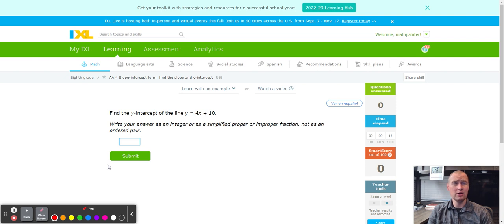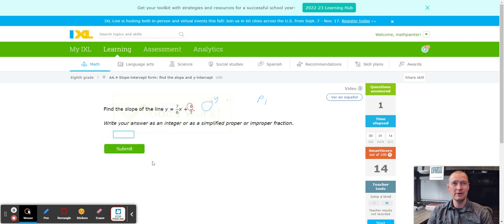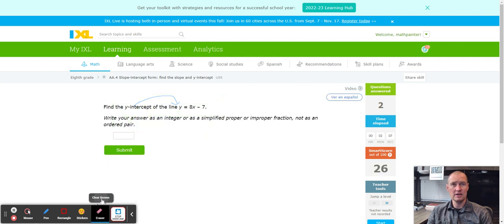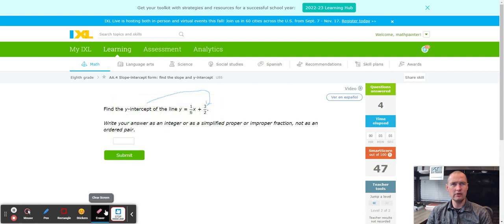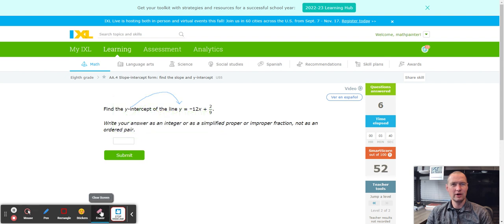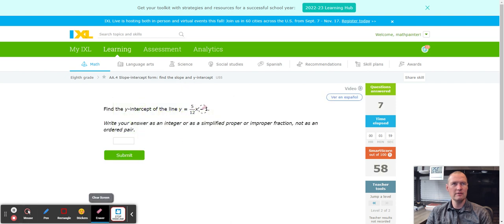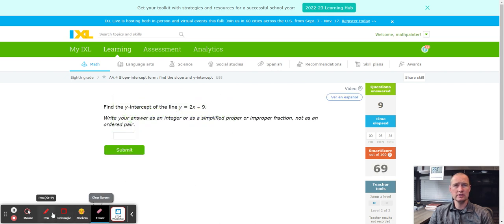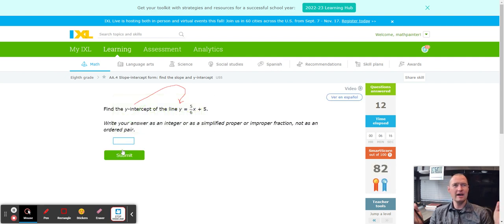IXL AA.4 8th grade math Slope intercept form find the slope and y intercept U55